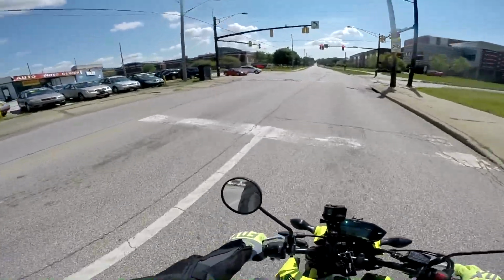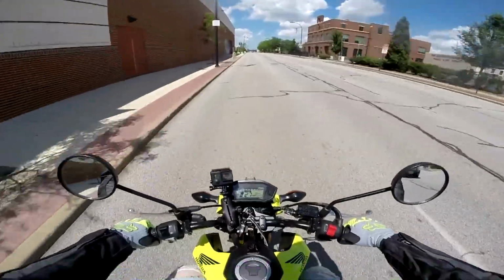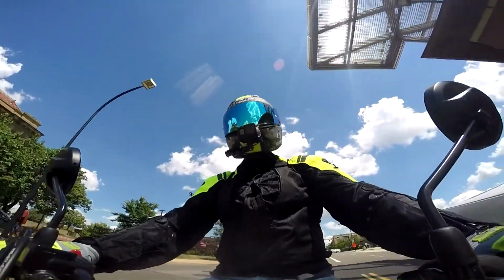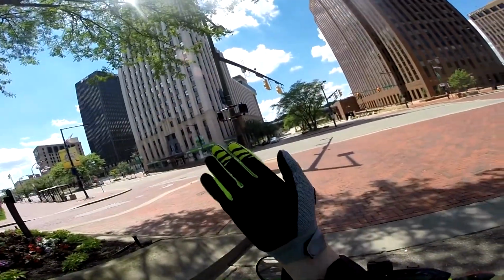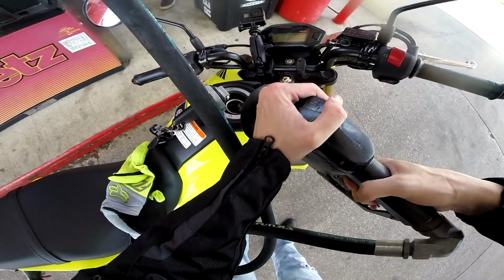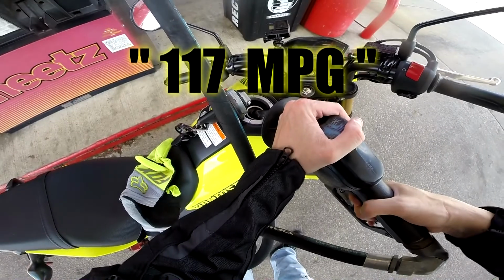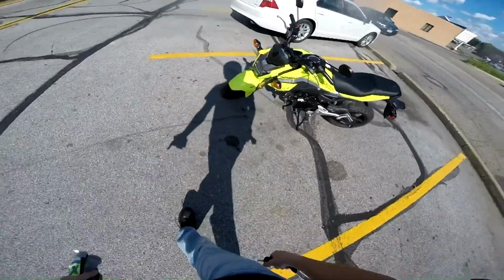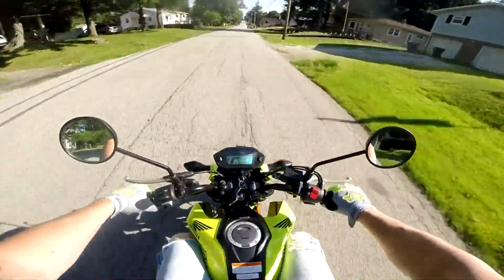Mile 1291- CAN'T DENY IT, ART, BIG BIKE - Beginner's GROMVENTURE On A 2017 Honda Grom - Ohio USA